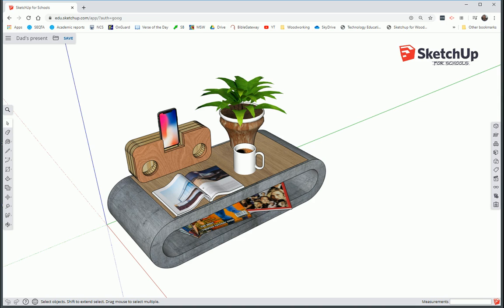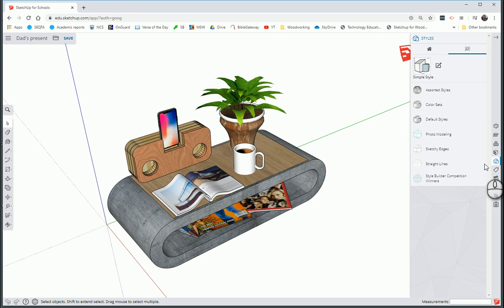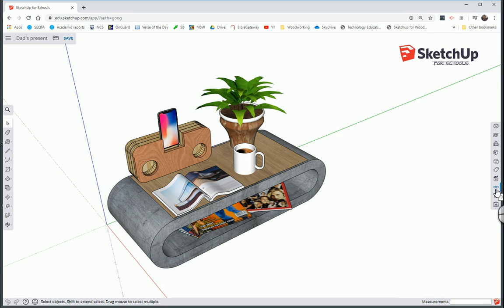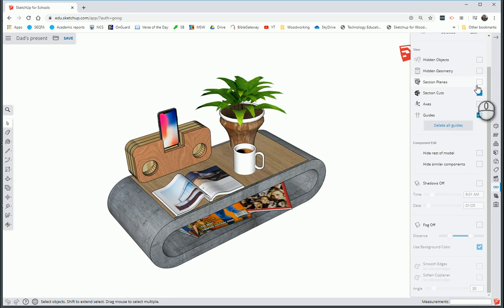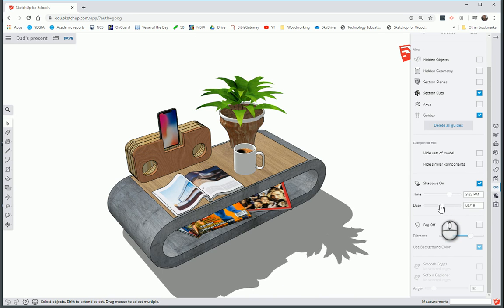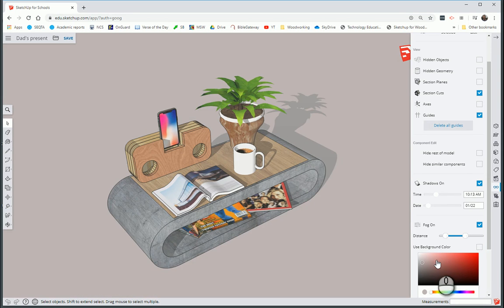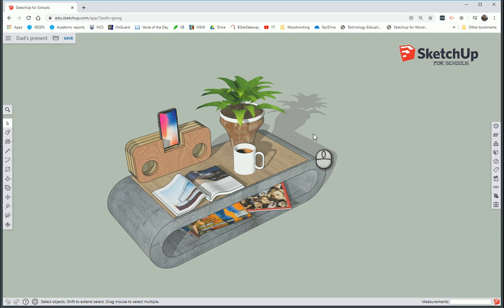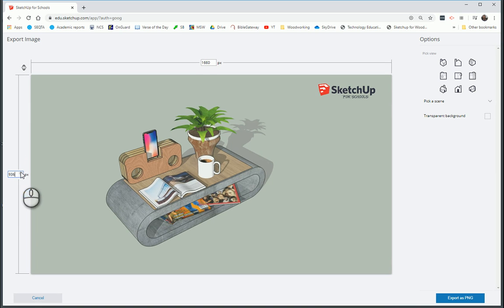Pimp My Project 3 - Sketchup For Schools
Tutorial for Sketchup for Schools